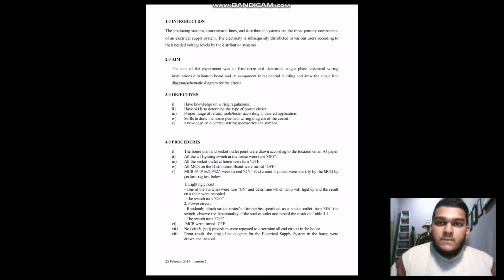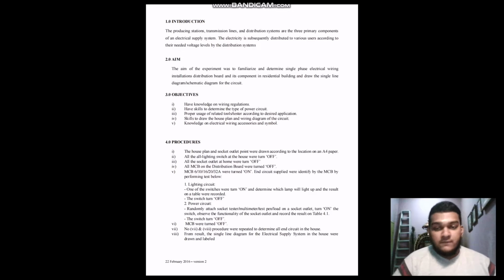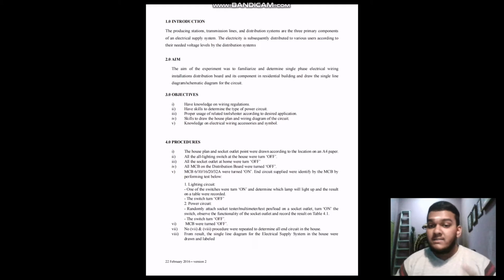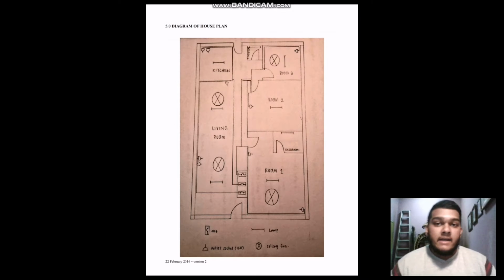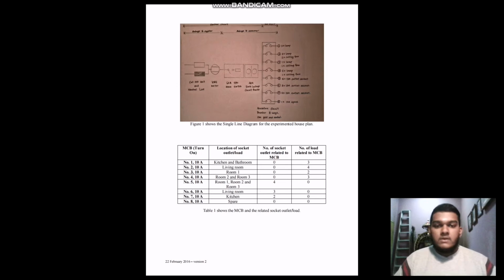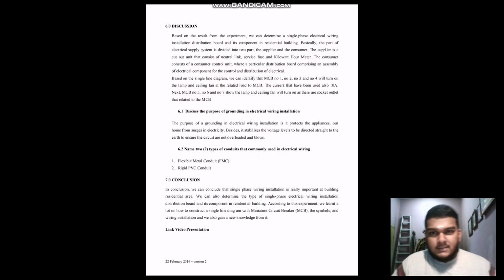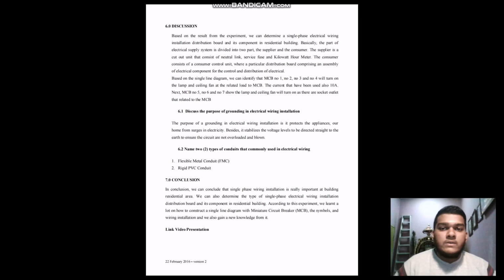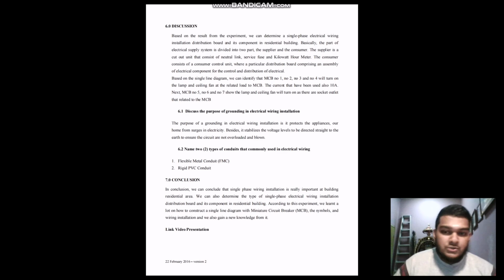BEV20501: Experiment 3 | Group 3, Section 2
Electrical wiring installation for electrical supply system belong from KwH meter to Consumer Control Unit (DB).